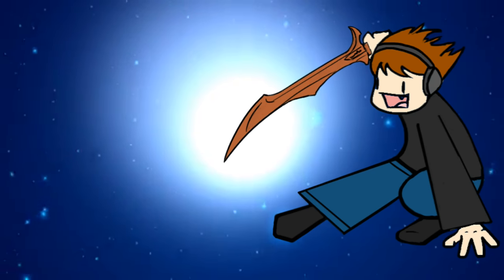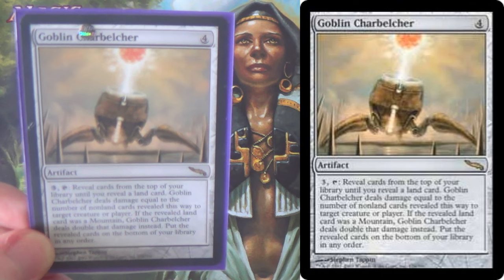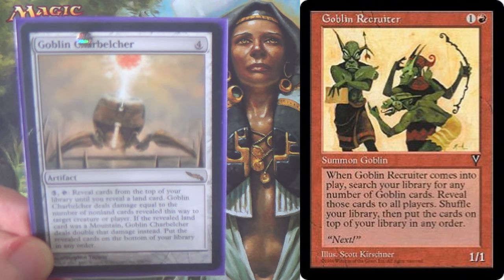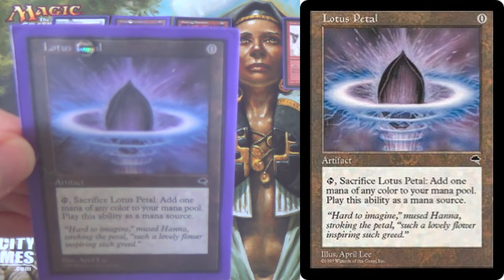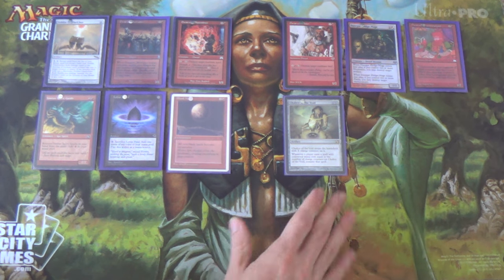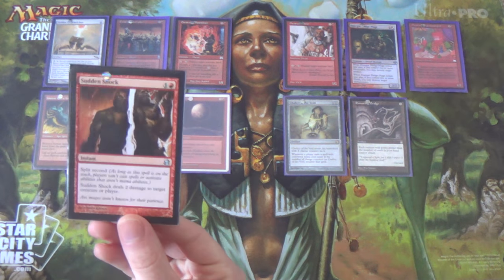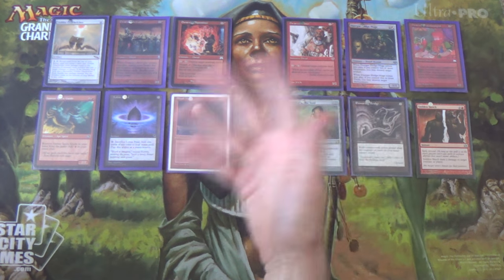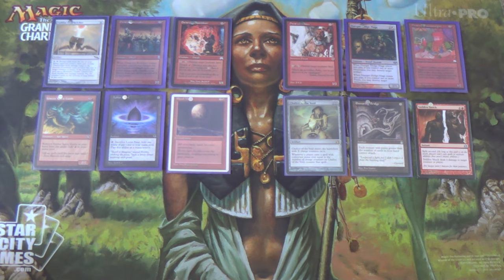Dwarf Belcher — Legacy Deck Tech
Note that, after this decklist was made, we found that Kaladesh would feature Dwarves. If any of the red ones are worth playing, then consider adding them to this list.

Artifacts (14)
4 Chalice of the Void
2 Ensnaring Bridge
4 Goblin Charbelcher
4 Lotus Petal
Creatures (18)
2 Duergar Hedge-Mage
4 Dwarven Recruiter
4 Dwarven Blastminer
4 Dwarven Miner
1 Dwarven Thaumaturgist
4 Simian Spirit Guide
Enchantments (4)
4 Blood Moon
Instants (3)
3 Sudden Shock
Lands (20)
20 Mountain

Thanks to our patrons:
Benedetto Diab
Vladictus